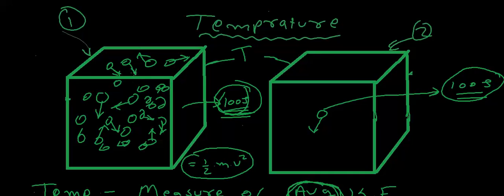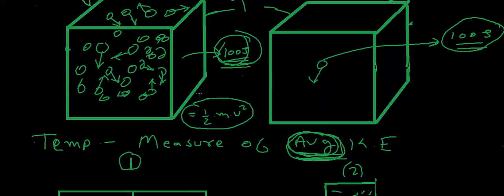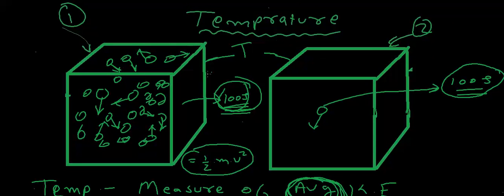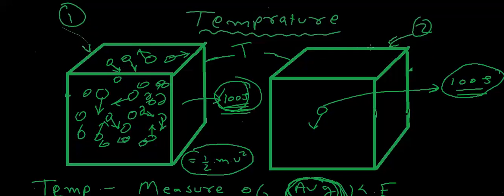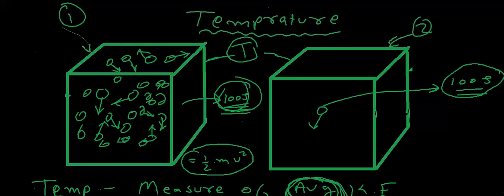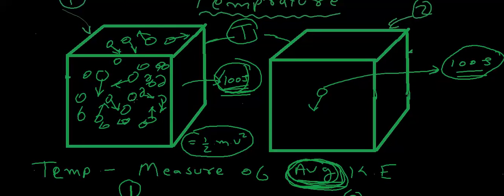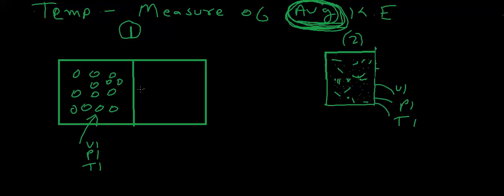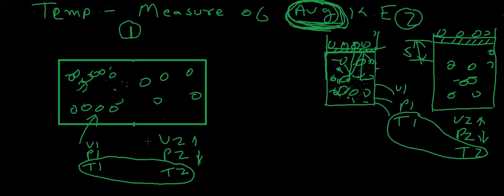Temprature is energy